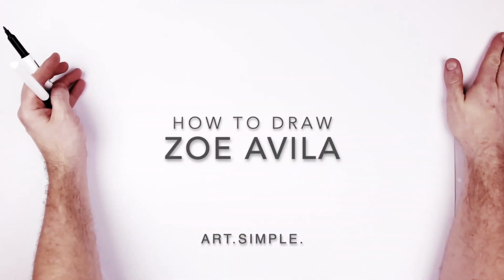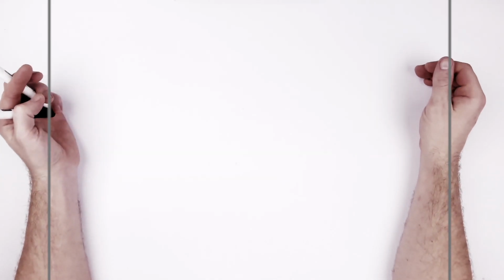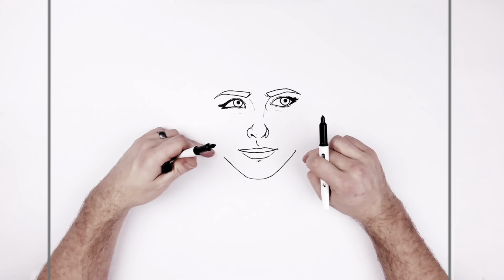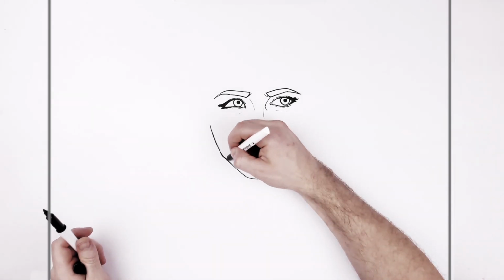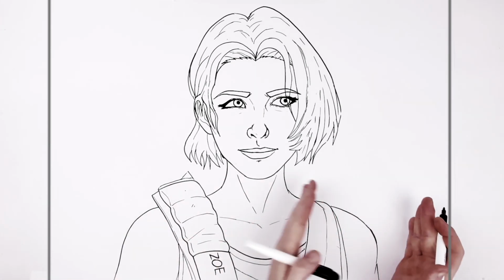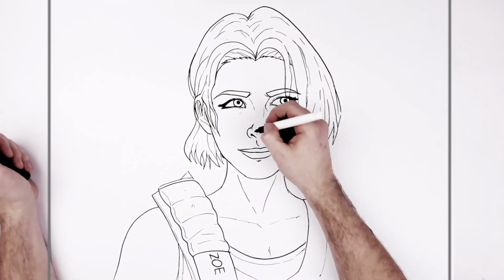How To Draw Zoe Avila | Step By Step | Ghostrunner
Learn How To Draw Zoe Avila Step By Step from Ghostrunner